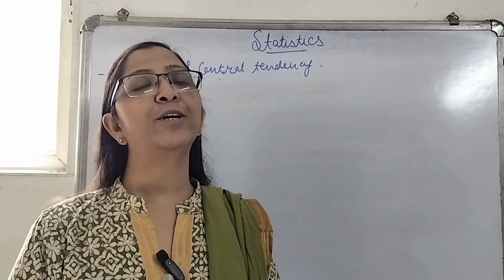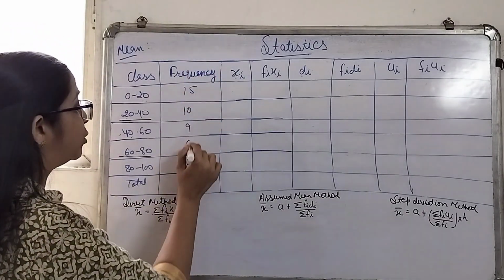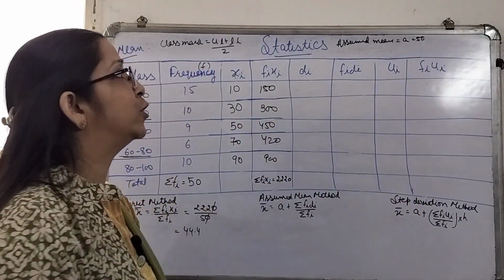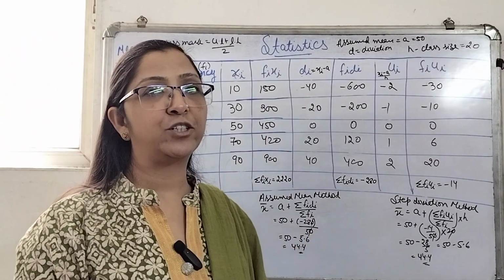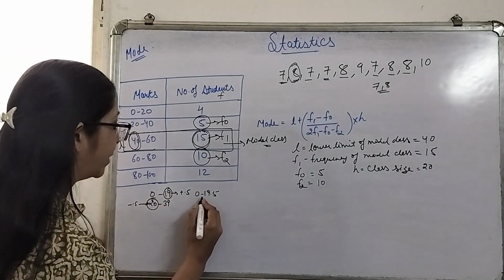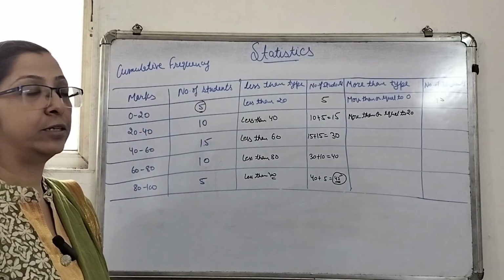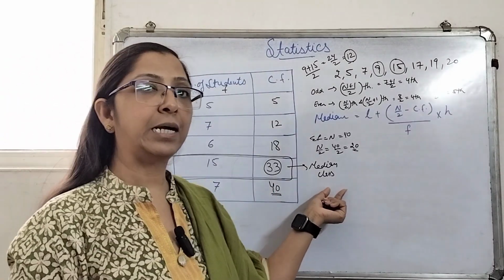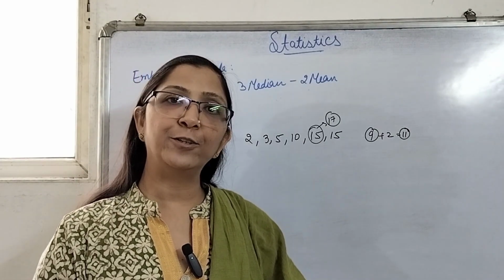Statistics l Class10th Maths l Chapter13 In One Shot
hello, this video contains about measures of central tendency ie mean, median and mode. what are they and how to find their values if data is grouped and ungrouped.
Statistics#class10th#boardexam#rapidrevision
directmethod#assumedmeanmethod#stepdeviationmethod
mode for grouped data#
median for grouped data#
Empirical formula #
statistics in one shot learn with Shalini
frequently asked questions in board exams 10th
cumulative frequency#